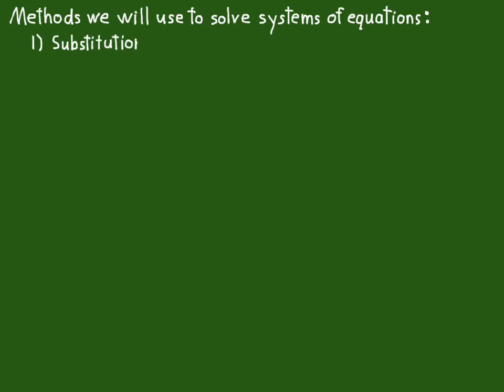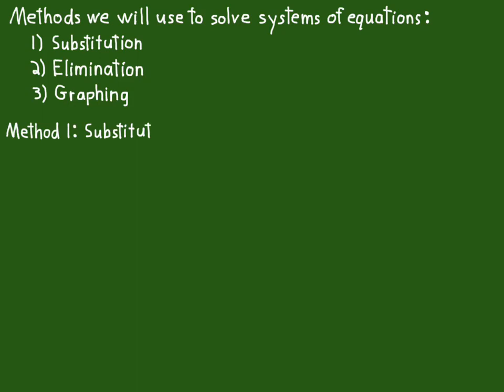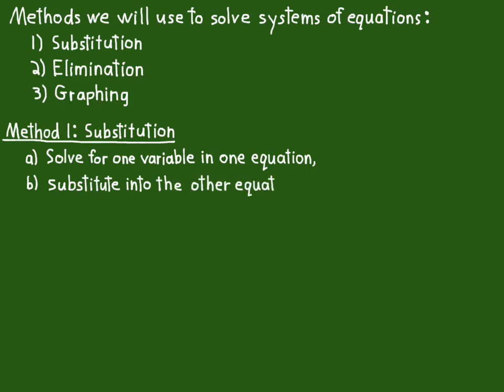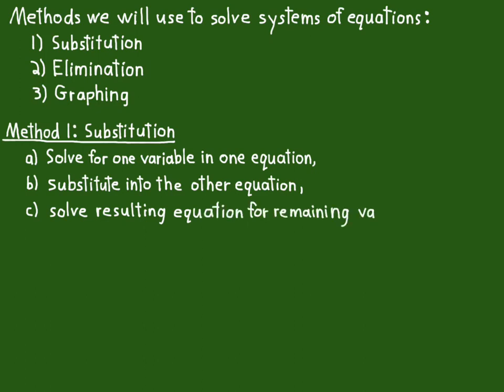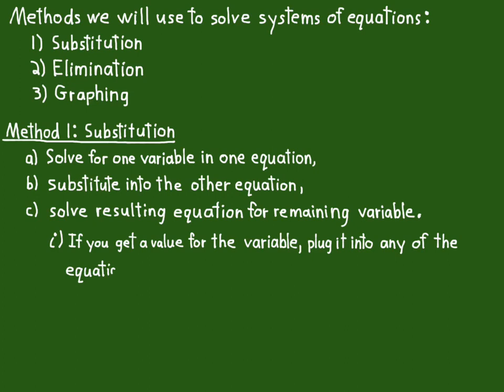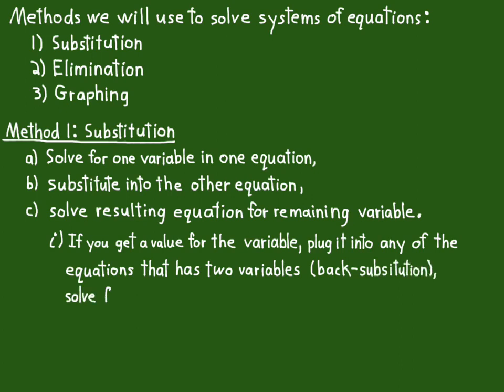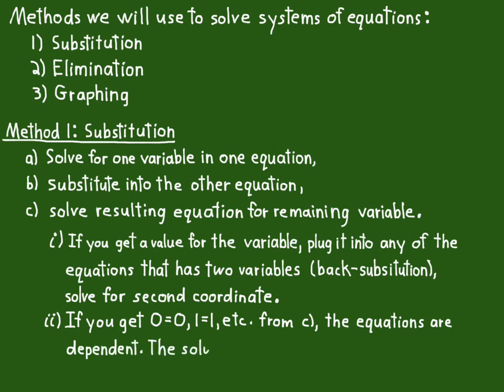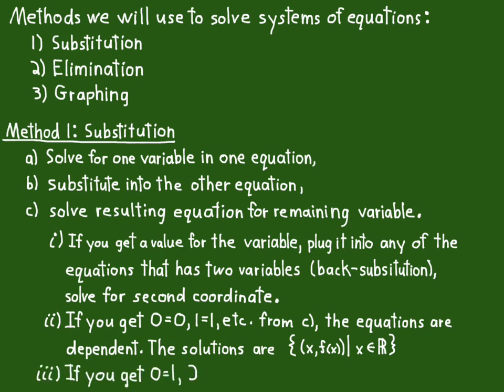11.1.4 Systems of Equations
Math 1300 Precalculus. A summary of methods we will use to solve systems of equations: Substitution, Elimination, Graphing. Procedure I: Substitution.